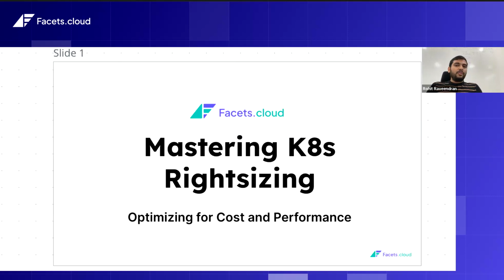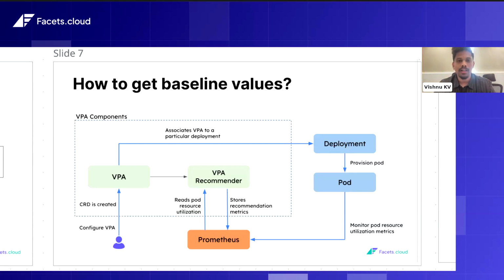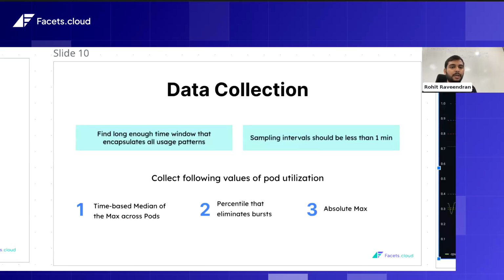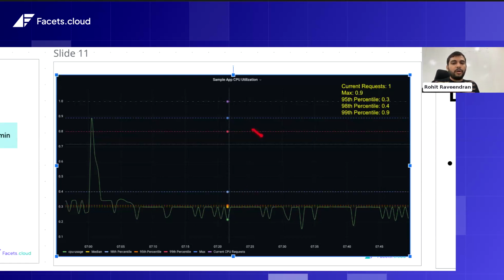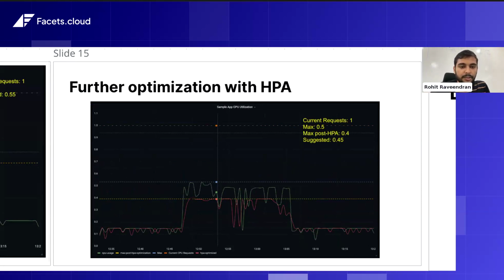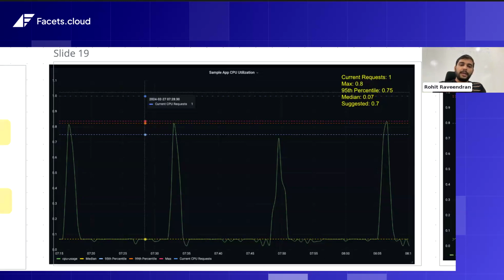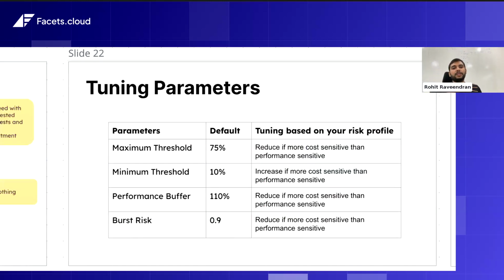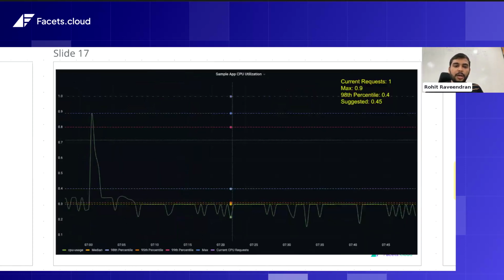Mastering K8s Rightsizing: Optimizing for Costs and Performance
With Kubernetes becoming the backbone of modern infrastructure, it's essential to ensure that your clusters are sized just right to meet your application demands without compromising on performance.
In this webinar, we'll delve into the intricacies of Kubernetes cluster rightsizing and equip you with practical strategies to identify the optimal size for your clusters.